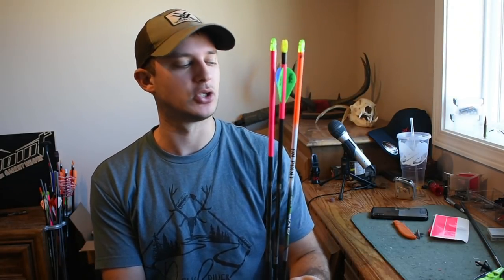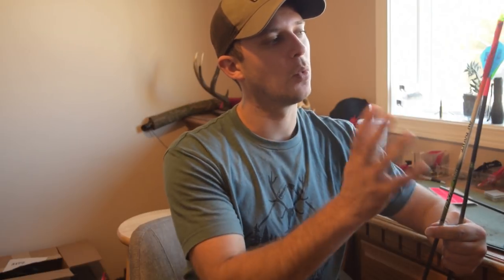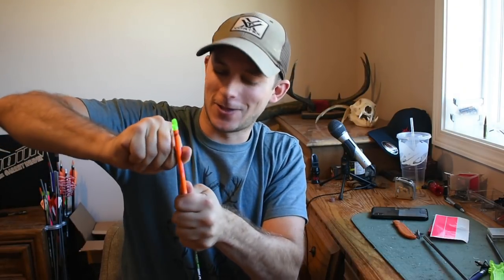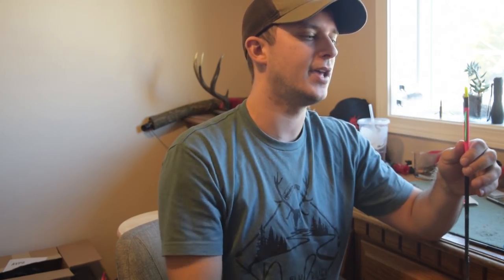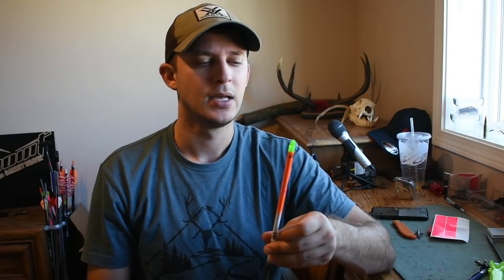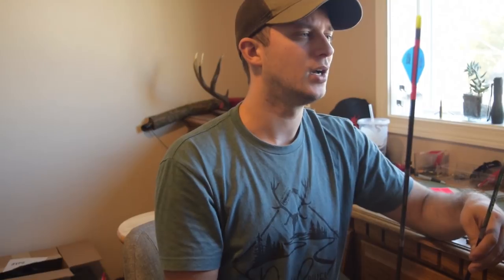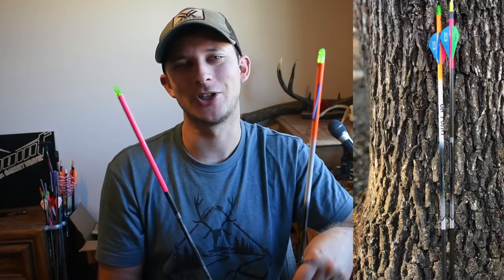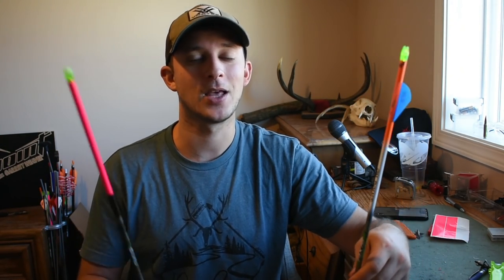Arrow Coating Vs. Arrow Wraps | Black Willow Coating Review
I review Black Willow Coating's arrow coating and compare them to my arrow wraps. There are lots of factors that play into the coatings weight and price so give Riley a call for more information or a custom quote at